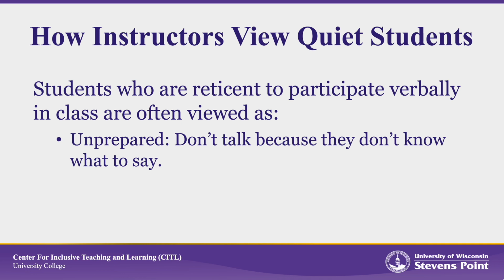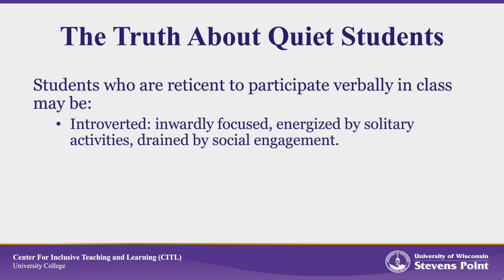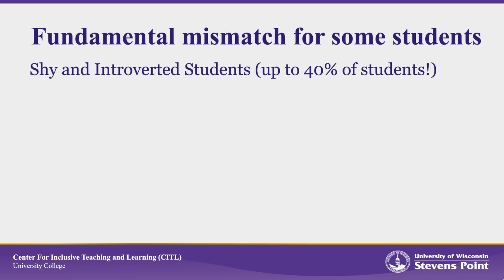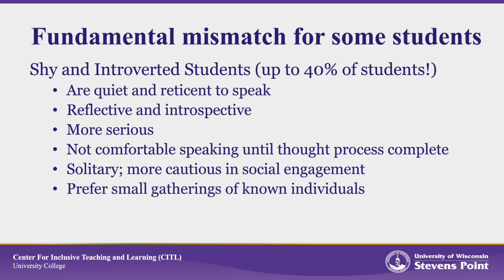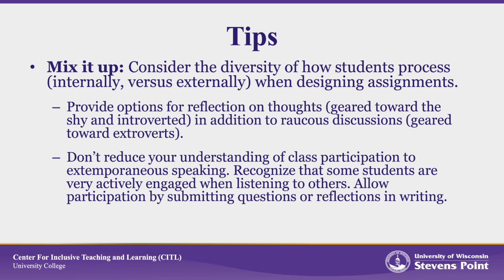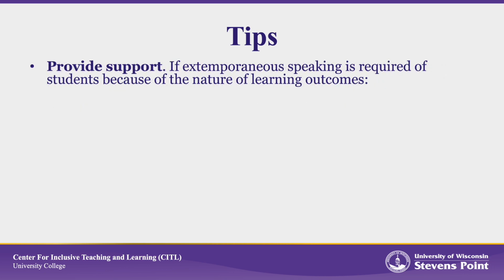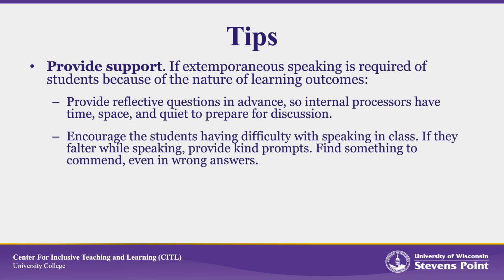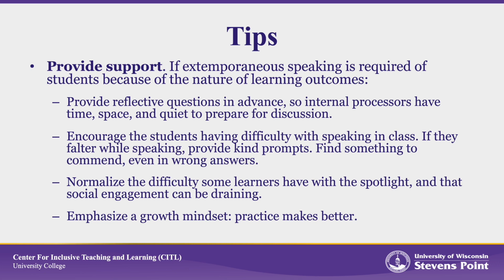Quiet Students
Most people tend to be extroverted, and instructors often frame their understanding of class participation on a model that centers extroversion. However, when our teaching praxis revolves around the assumption of extroversion as a starting point, introverted students are often unjustly penalized. This video explores ways that you can make your courses more inclusive of introverted students.